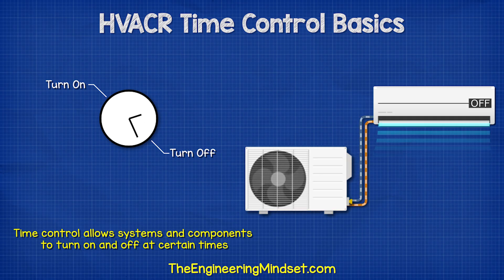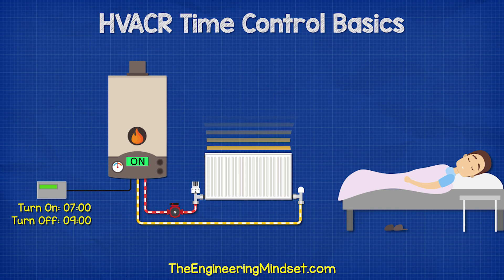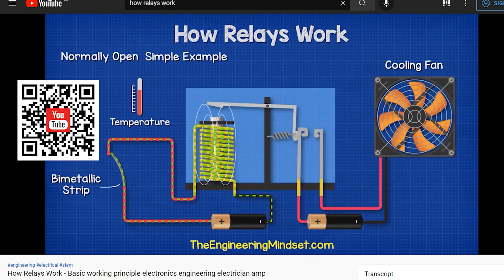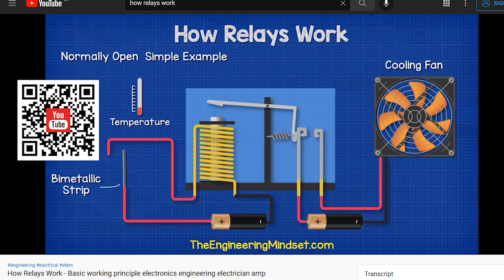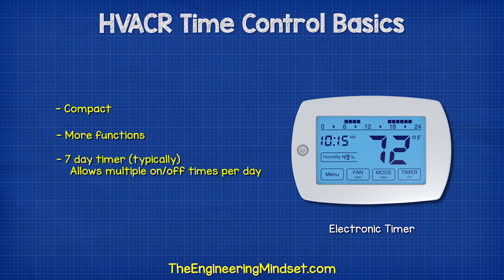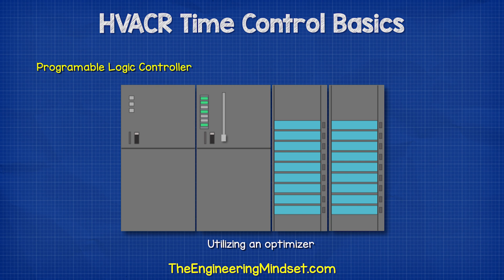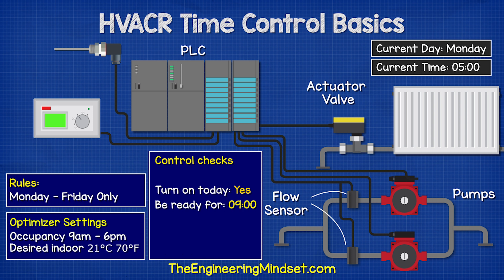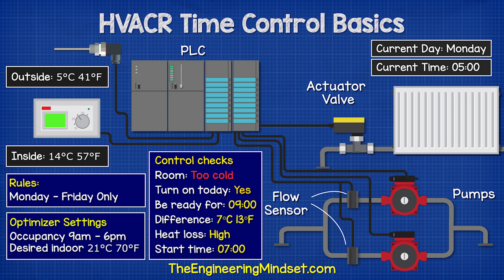Learn the Basics of HVACR Time Control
Learn the basics of how time controllers are used in the HVACR industry to control heating and cooling.

🎬 DOCUMENTARY 🎬
👉WW2 Bunker HVAC engineering hvac shop talk heat rejection building services danfoss hvacr